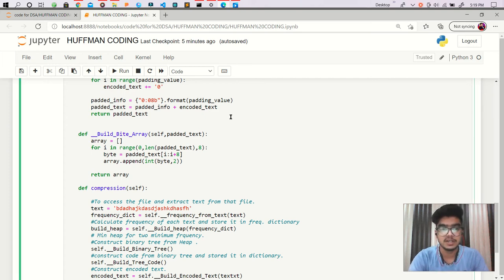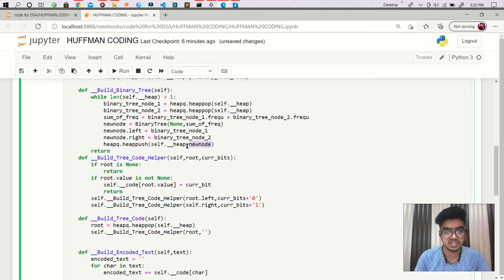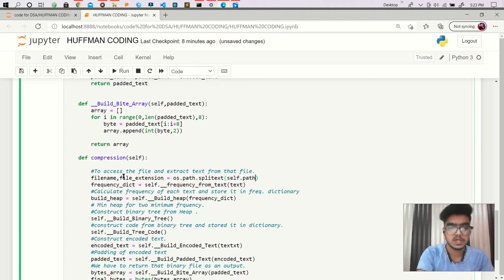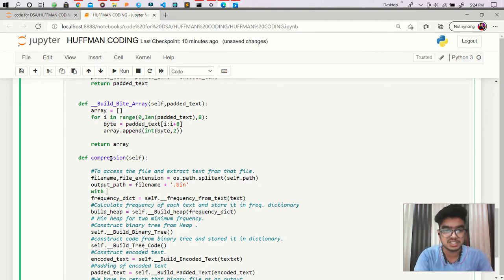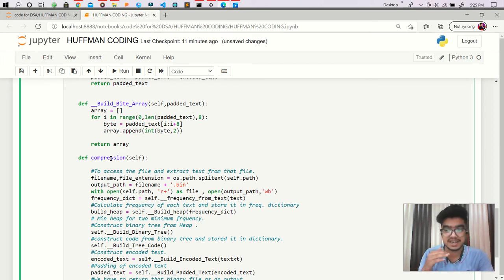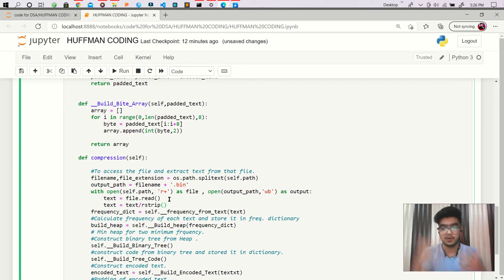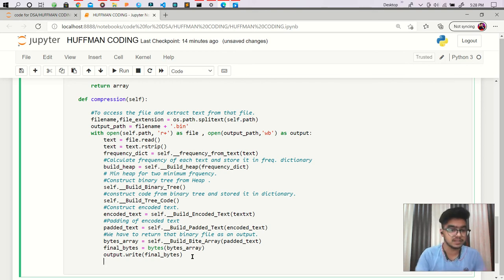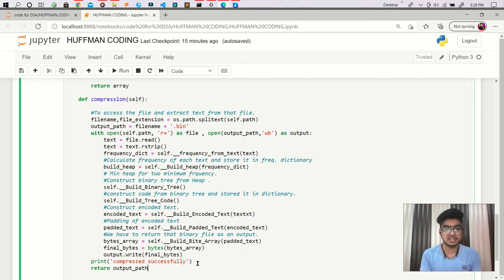HUFFMAN CODING PROJECT IN PYTHON (Compressing a file)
In this session, we compress our real file by specified a given path of a file.